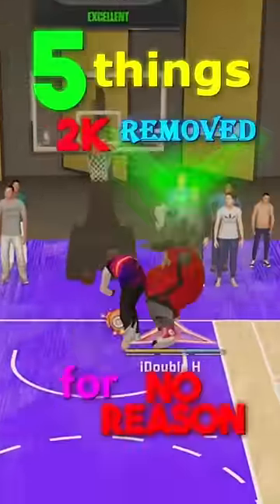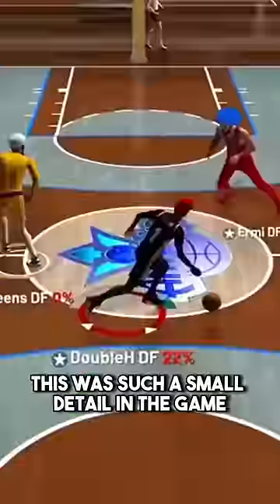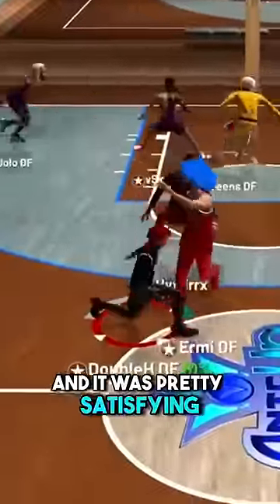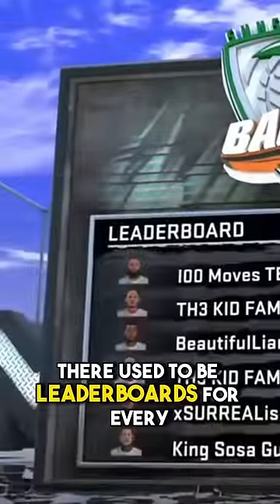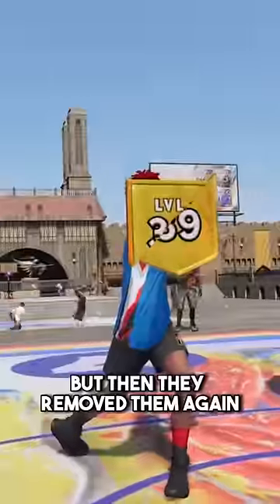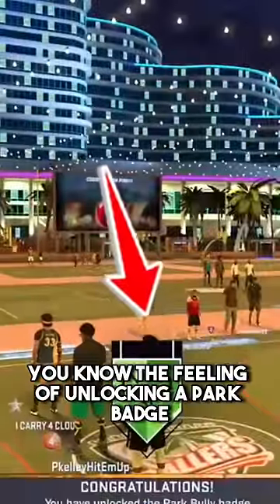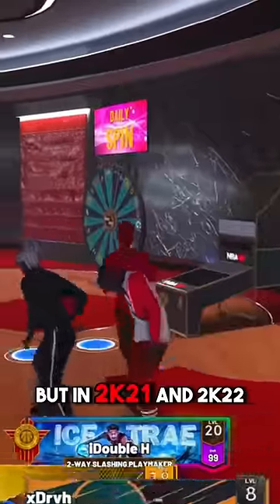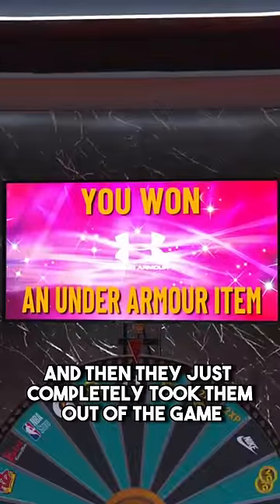5 Things 2k Removed For No Reason🤬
Watch some of my longer form content too! Very grateful for all the recent support!